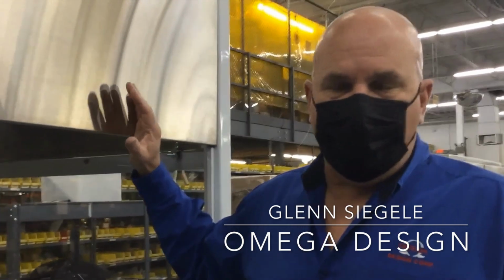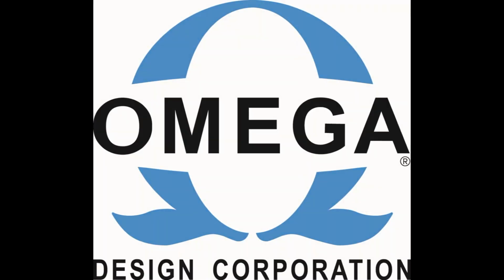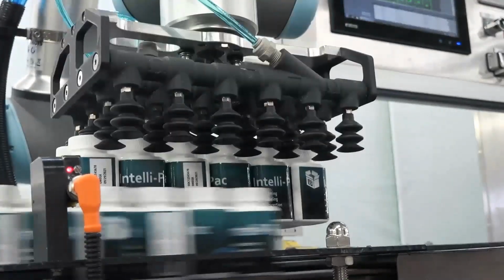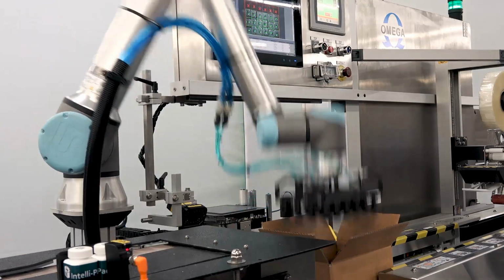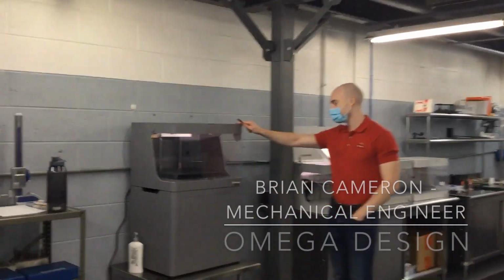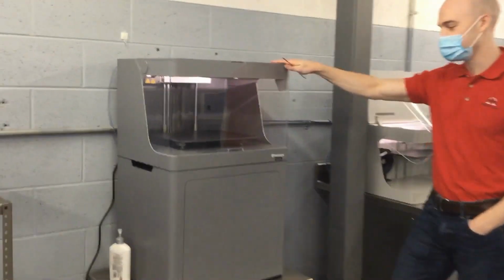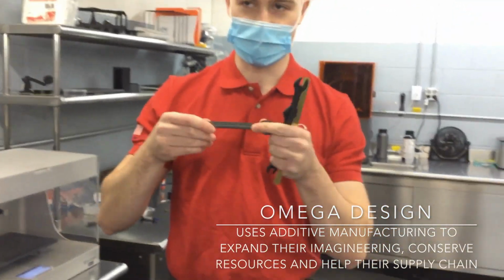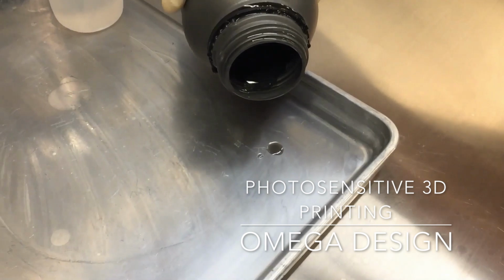Chester Delaware 2022: Phoenixille Area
Entry into the Chester Delaware 2022 What’s So Cool About Manufacturing? student video contest. The annual contests excite students across Pennsylvania to explore cool manufacturing careers and produce profiles of companies. Each contest features an online vote for its Viewers Choice Award. The contest format also has been adopted more than a dozen additional states. The Chester Delaware contest is produced by the Manufacturing Alliance of Chester and Delaware Counties in Exton, PA. WhatsSoCoolAboutManufacturing?